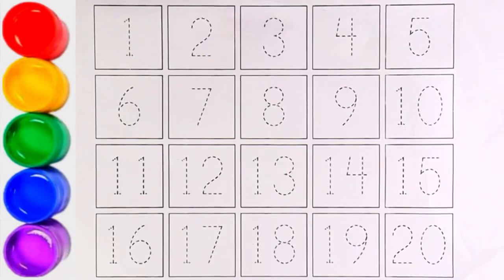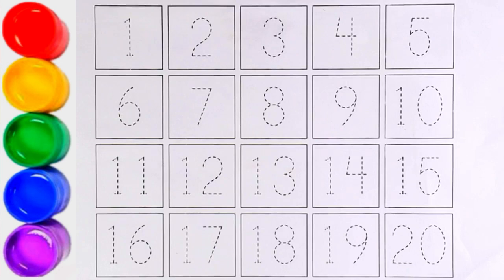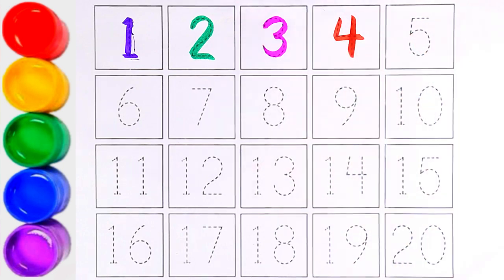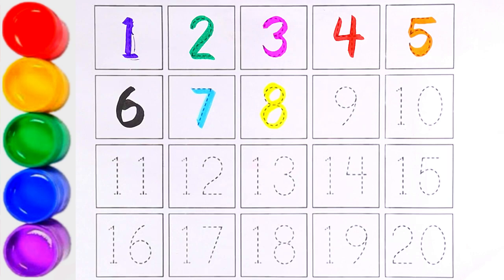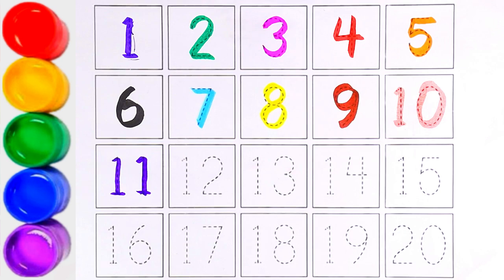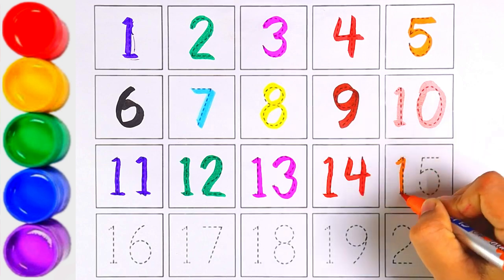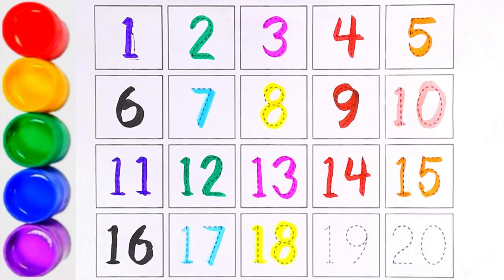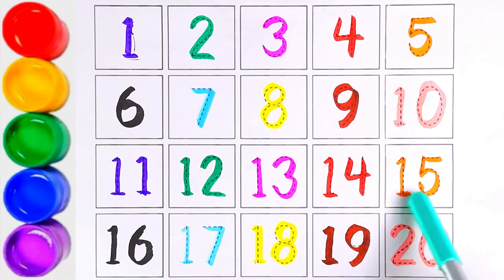1234 Numbers for Toddlers and Kids | Learn to write Numbers | 1 to 20